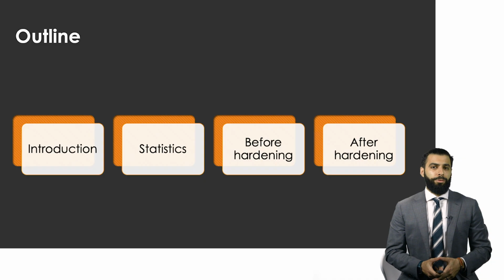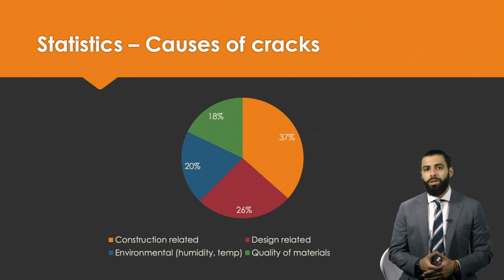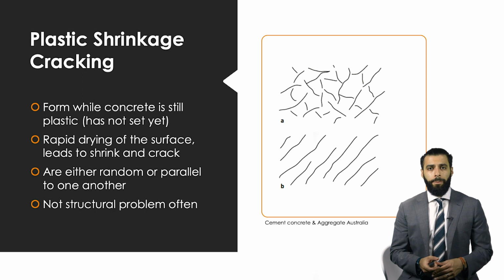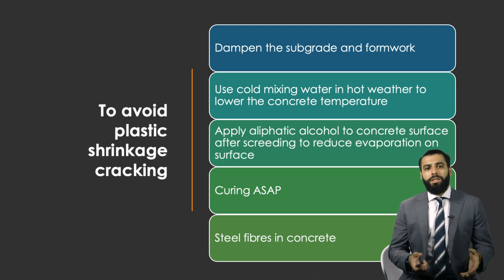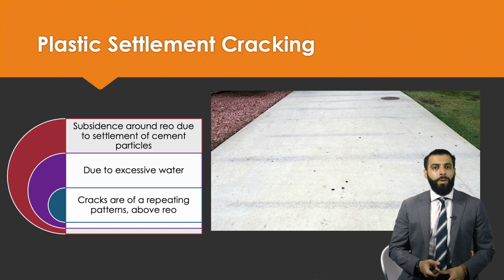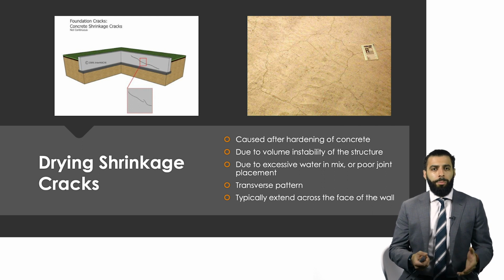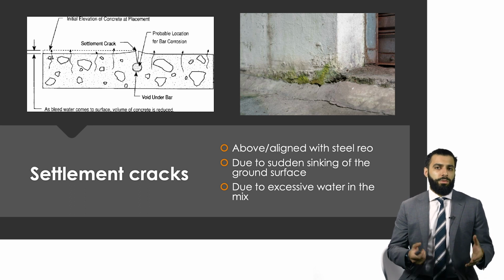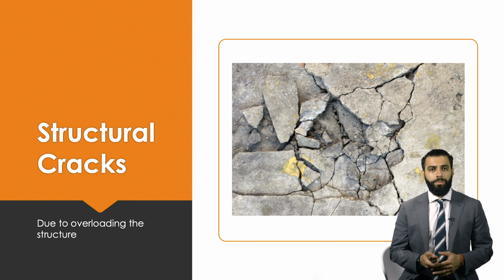Crack types in concrete - Station 2 Week 2